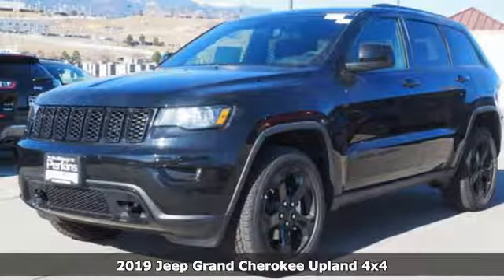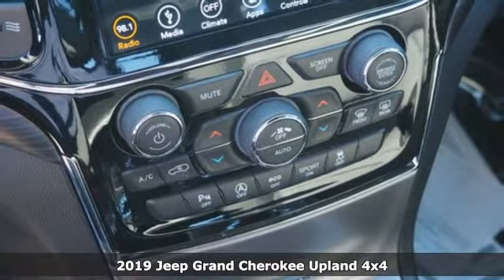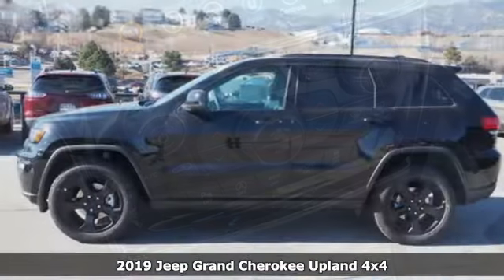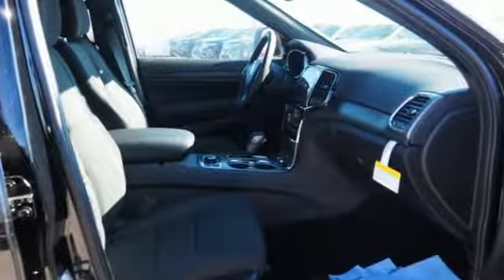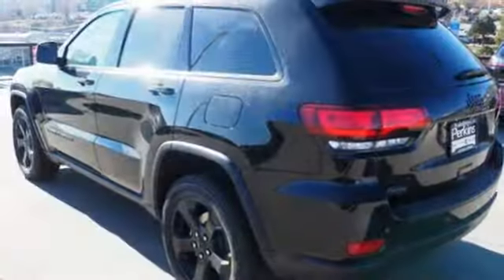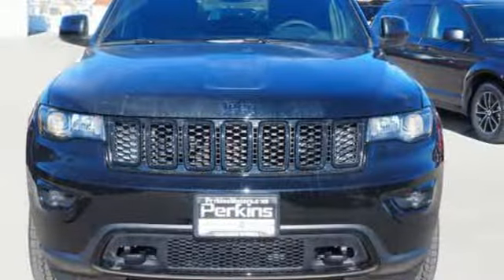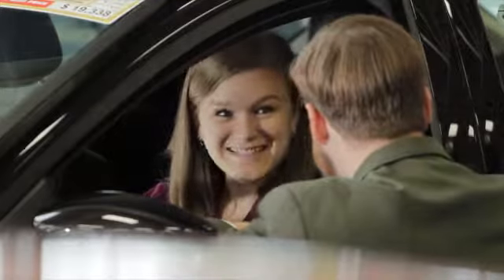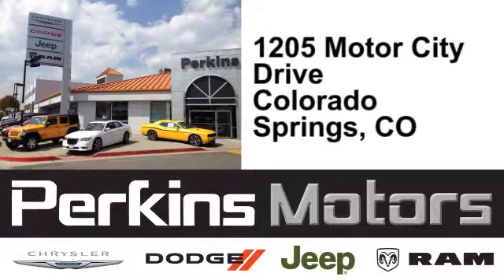New 2019 Jeep Grand Cherokee Colorado Springs CO Stratmoor, CO #999071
Year: 2019
Make: Jeep
Model: Grand Cherokee
Trim: Laredo
Engine: 3.6L V6 24V VVT
Transmission: 8-Speed Automatic
Color: Black
Interior: Black
Stock #: 999071
VIN: 1C4RJFAG9KC638428
Factory MSRP: $42,325 $4,931 off MSRP! Priced below KBB Fair Purchase Price! Diamond Black 2019 Jeep Grand Cherokee Laredo 4WD 8-Speed Automatic 3.6L V6 24V VVTbrbrbrLocated in Colorado Springs, but serving Pueblo, Pueblo West, Castle Rock, Woodland Park, Southern Colorado and the greater Denver area. Sale price includes all manufacture's incentives and dealer discounts. Sale price not available on lease or compatible with special APR. $3,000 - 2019 Retail Consumer Cash **CK1 (excl GL-WE). Exp. 02/28/2019

Address:
1205 Motor City Drive